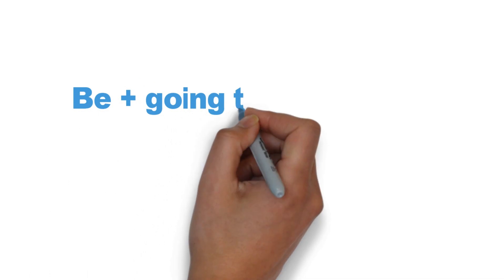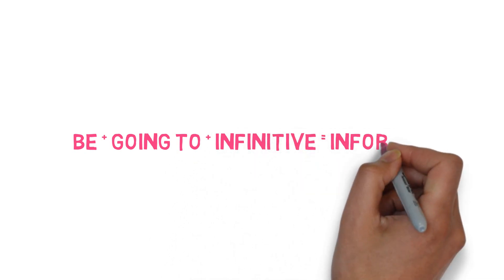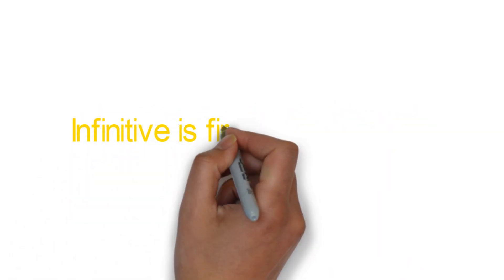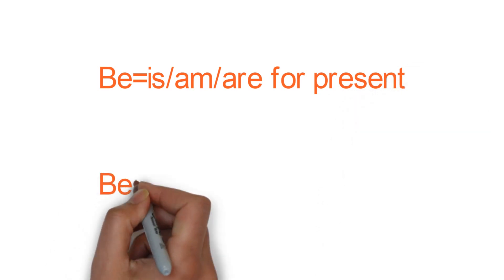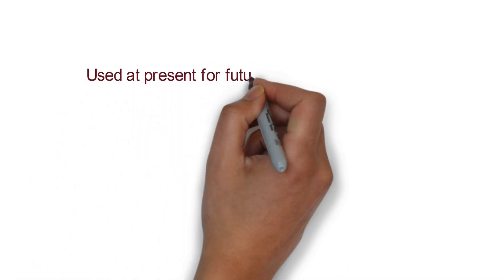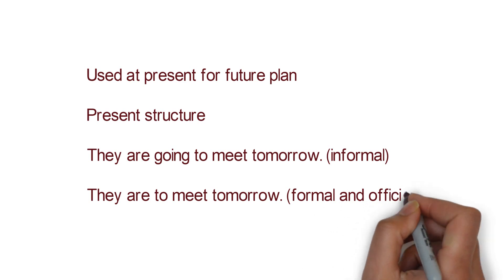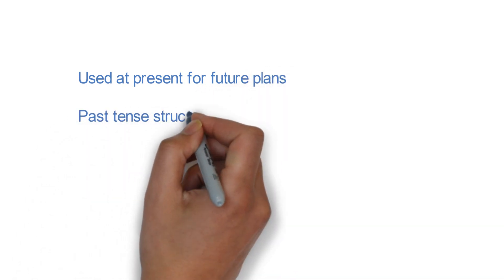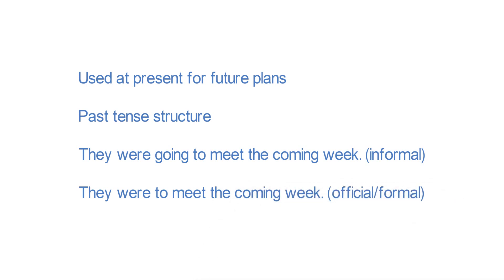Advanced English [Usage of Be+going to+infinitive & Be+to infinitive [English Virtual Academy]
In this video, You are going to learn topic of advanced English. BE + GOING TO + INFINITIVE & BE + TO INFINITIVE.
English Virtual Academy provides platform for beginners who want to improve their English language.